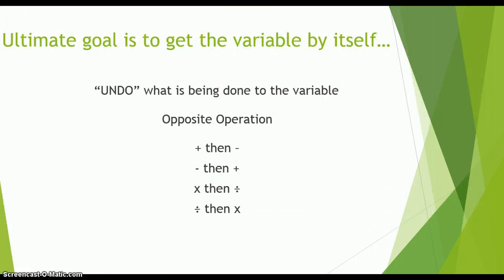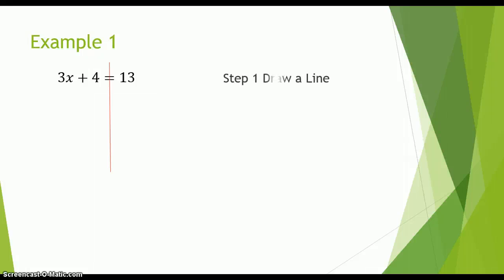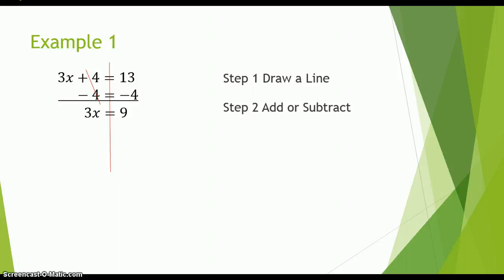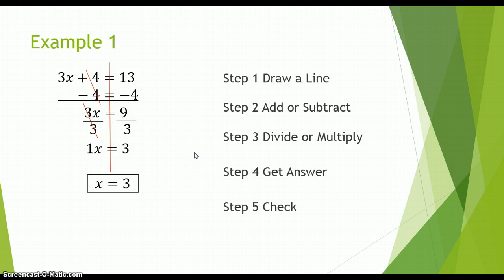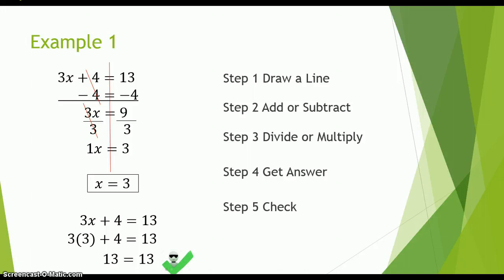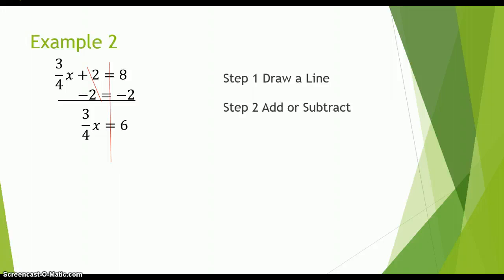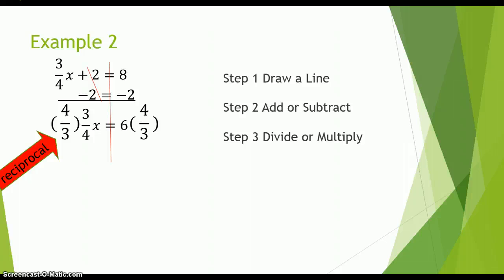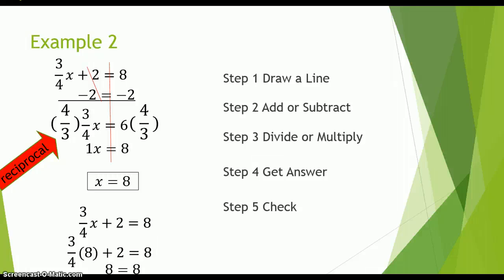Solving 2-Step Equations